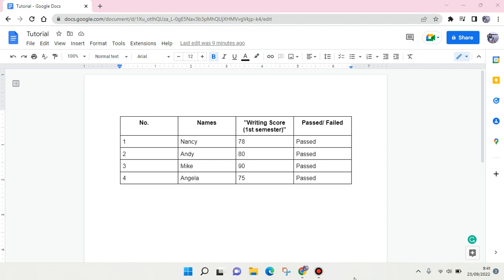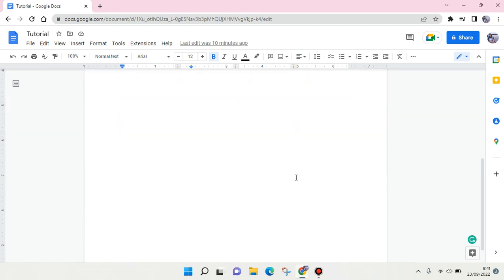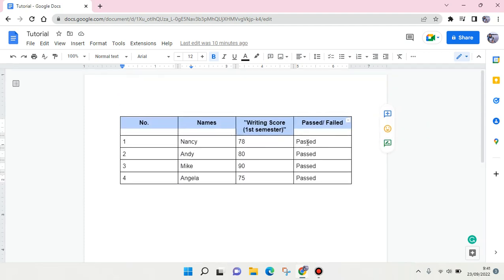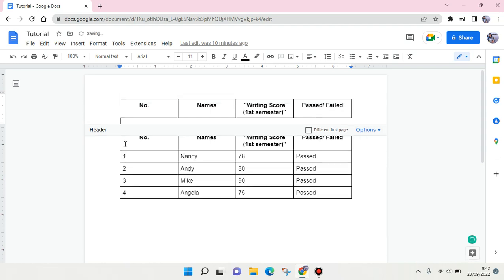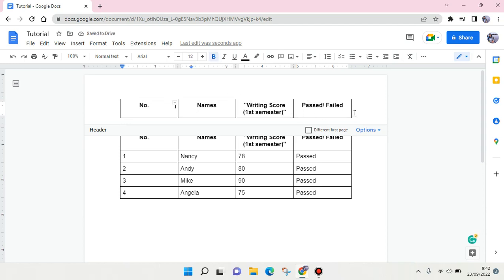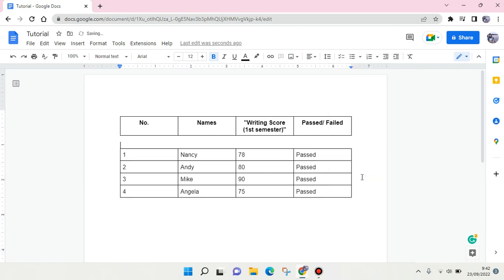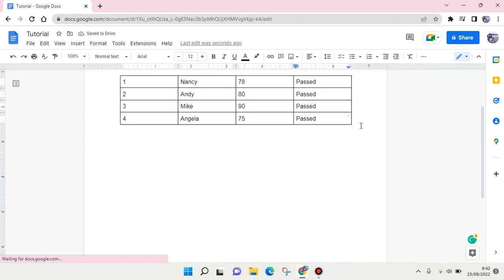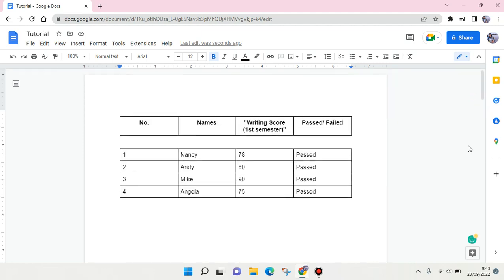[NEED TO MAKE YOUR TABLE HEADER STICK?] Watch How to Create a Repeated Top Row in Google Docs!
Here is how to repeat the top row of a table on Google Docs. So easy!